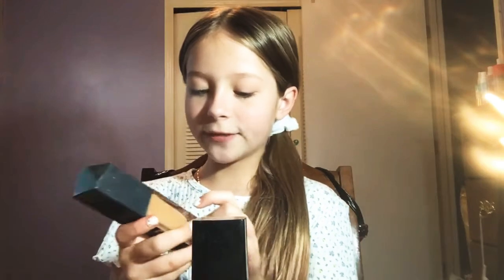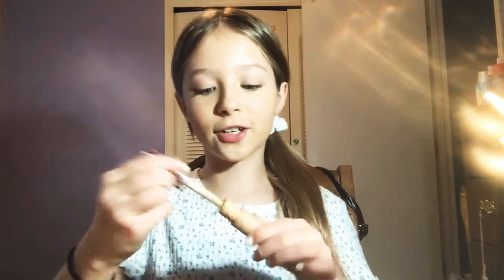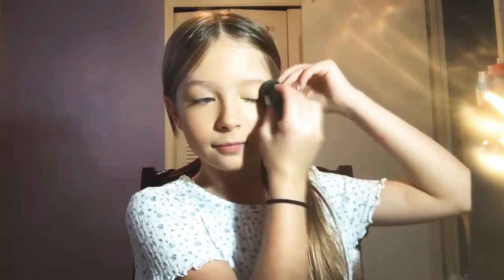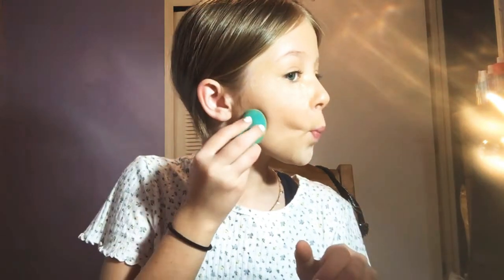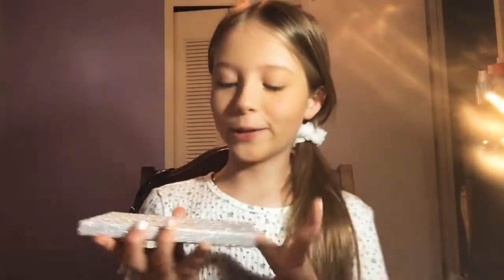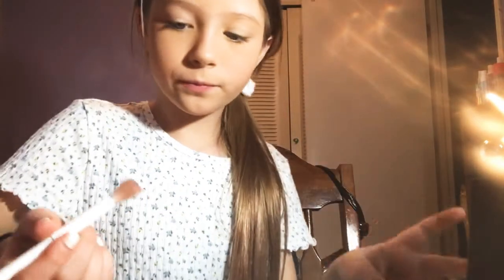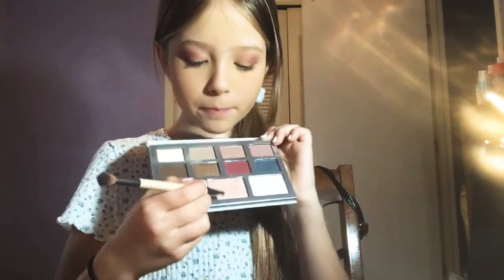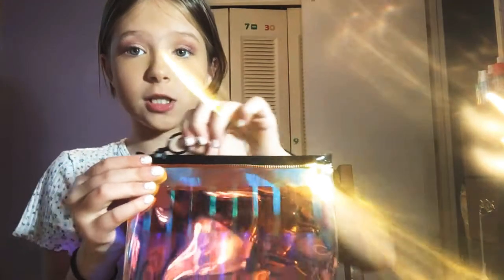Doing a purple look to mach my room 😊💜